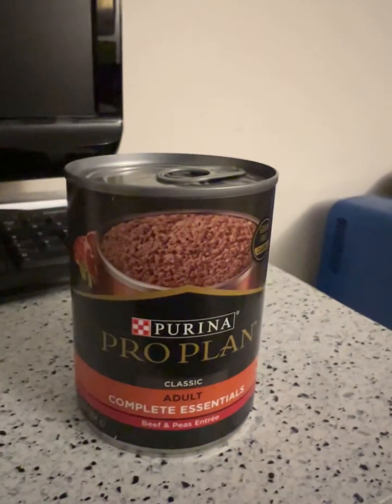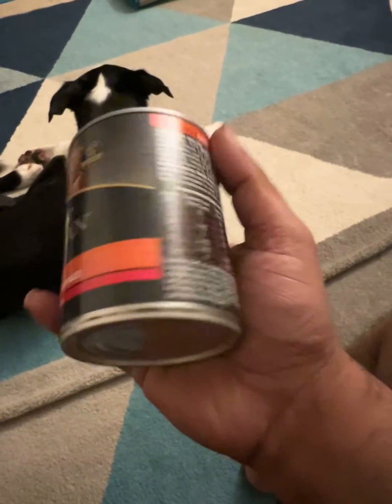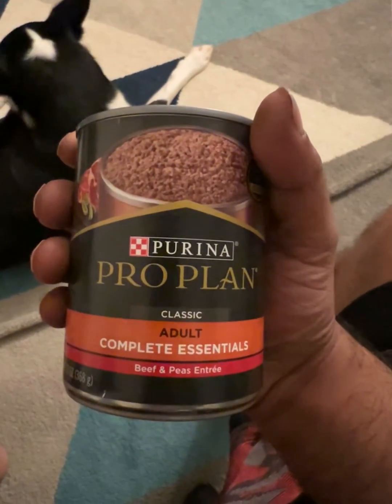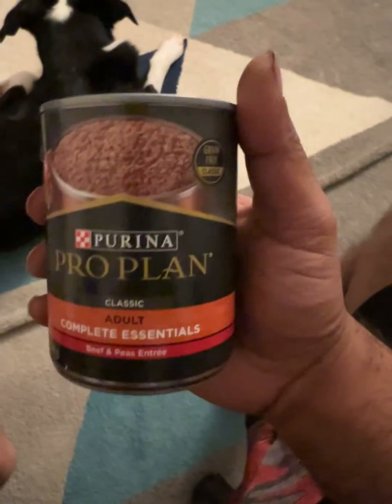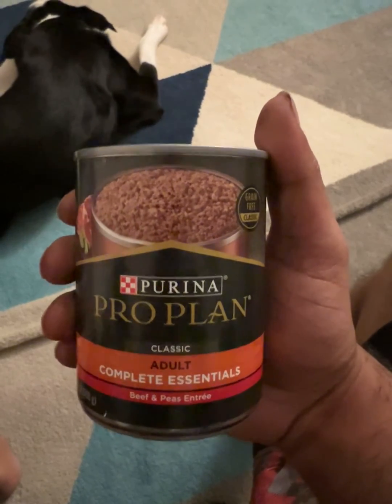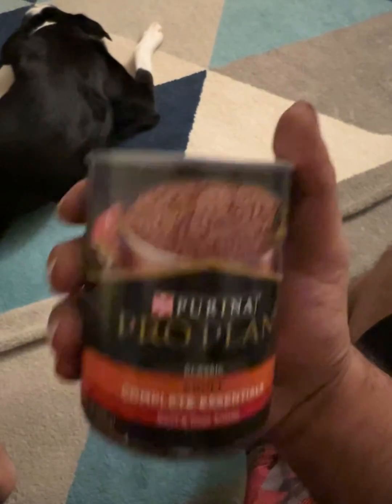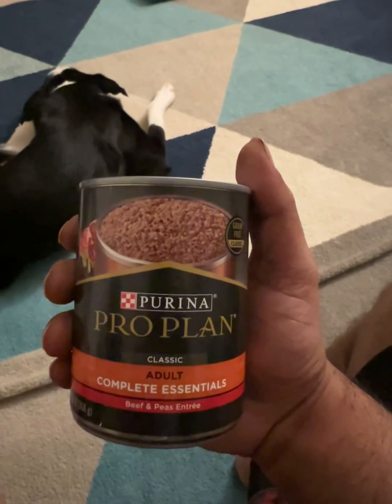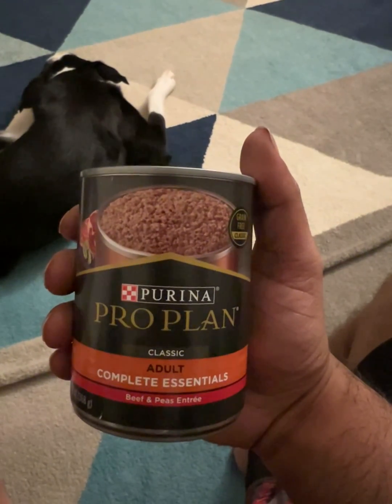DOG FOOD REVIEW: PURINA PRO PLAN-BEEF AND PEAS ENTREE (WET FOOD, CANNED)